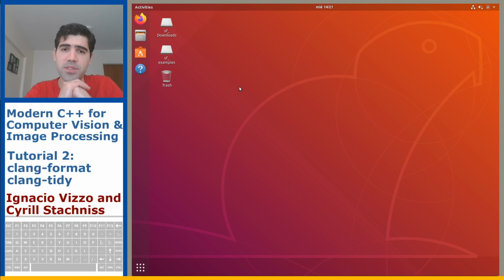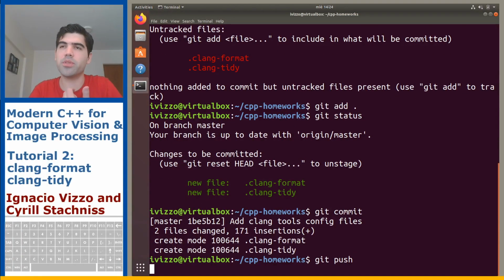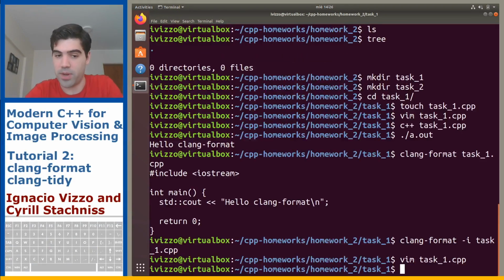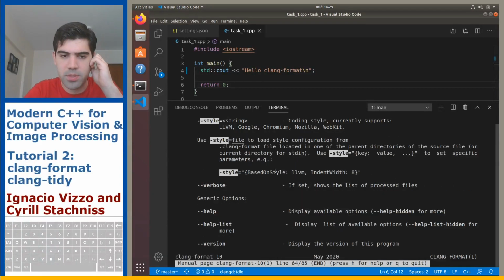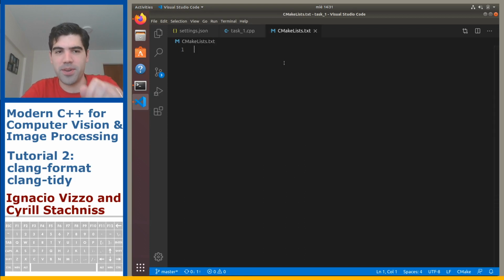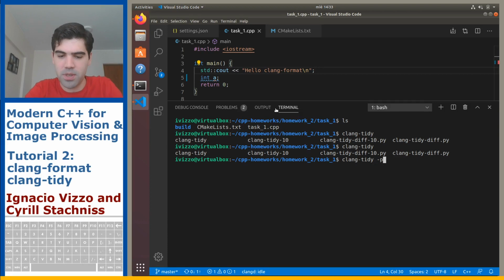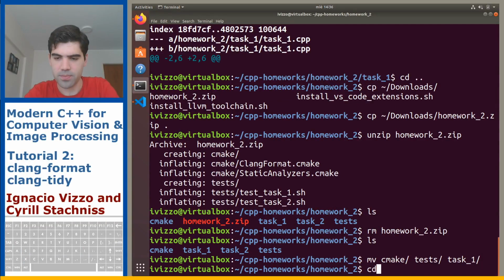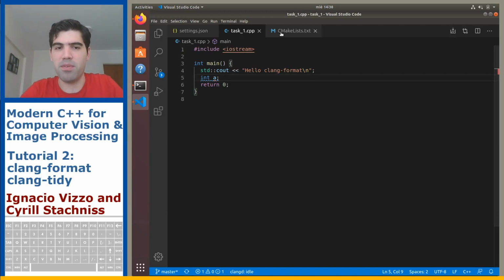[Tutorial] clang-tools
In this video, we see how to work with clang-tools in our C++ course.

This tutorial has been created to support the "MSR-03 - Modern C++ for Computer Vision (20201)" course taught at the University of Bonn.